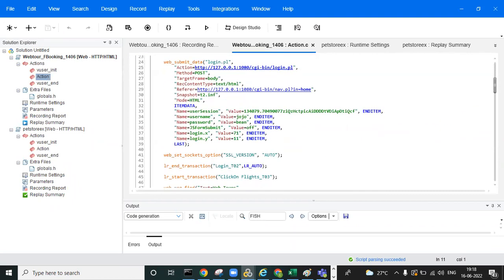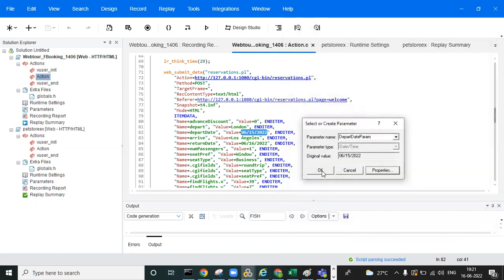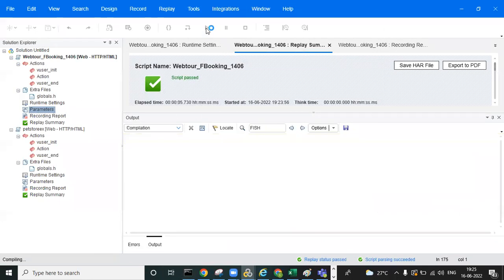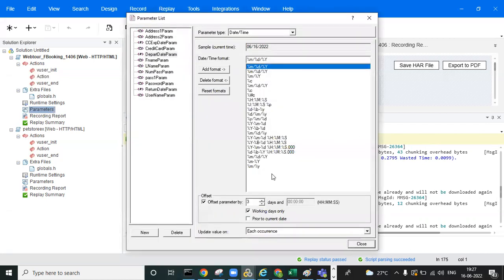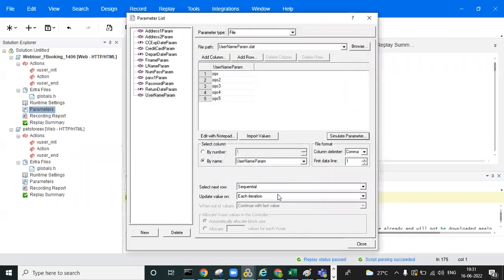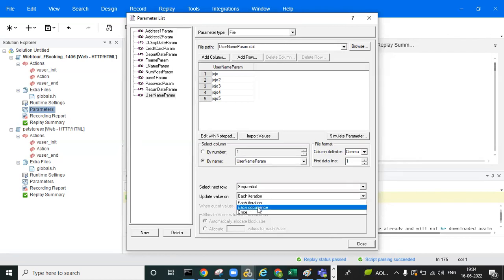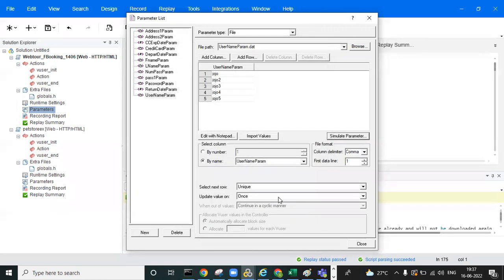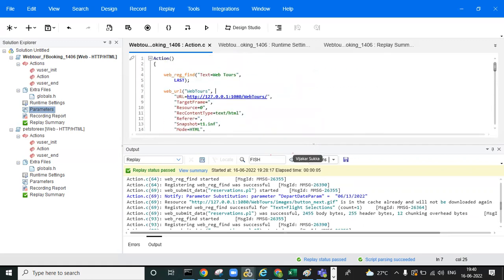Date and Time Parameterization